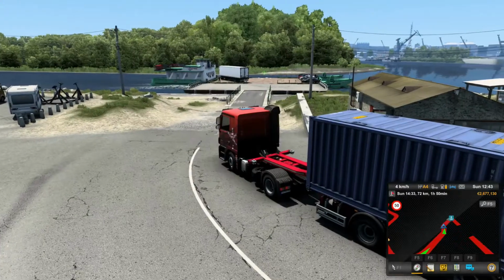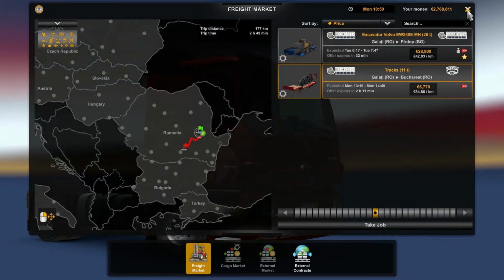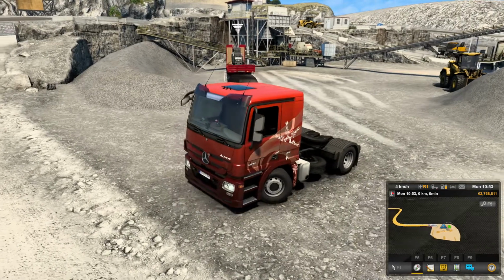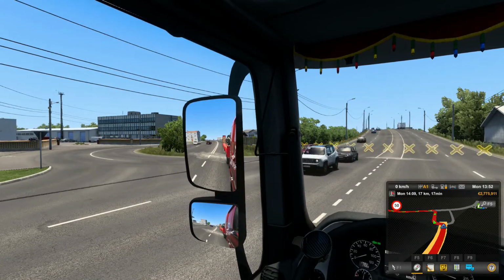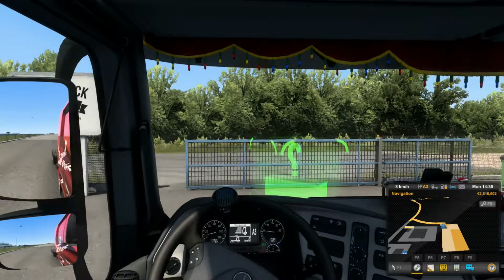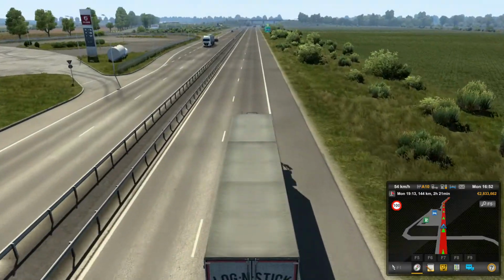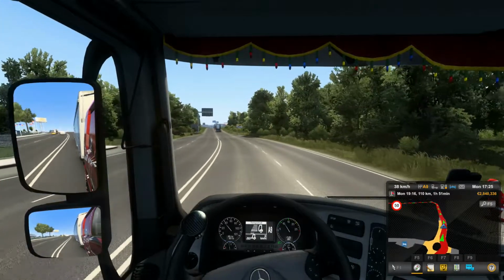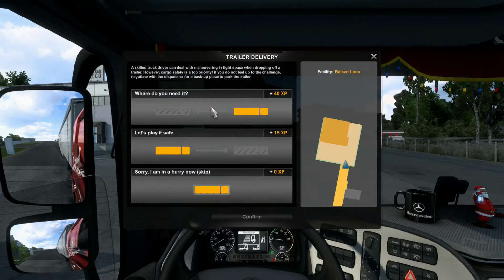Euro Truck Simulator 2 - Merry Christmas 2021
My continued adventure and thanks for all your comments and suggestions for Euro Truck Simulator 2.